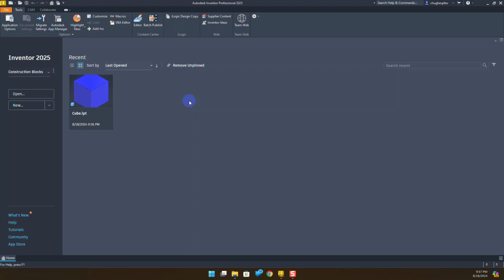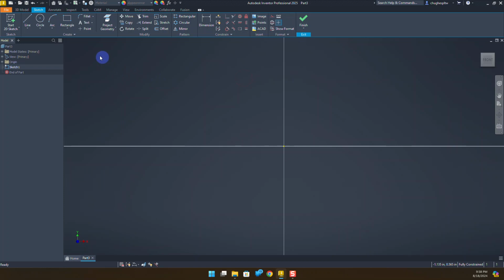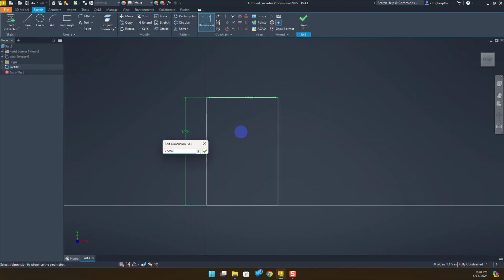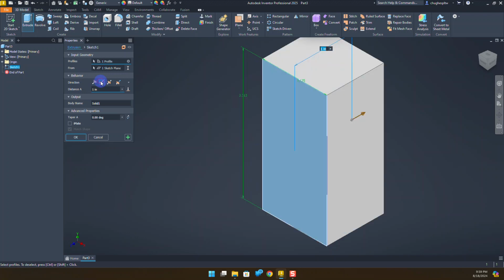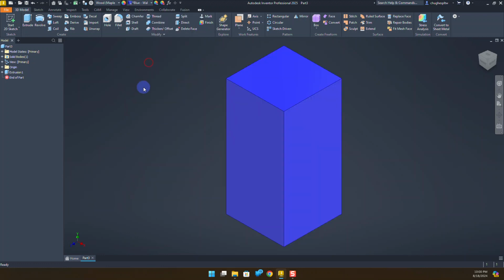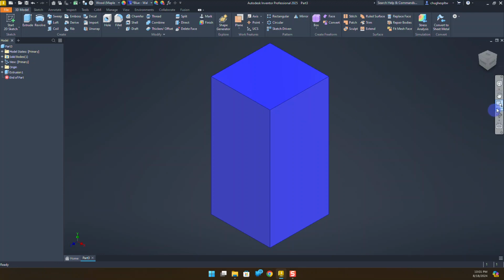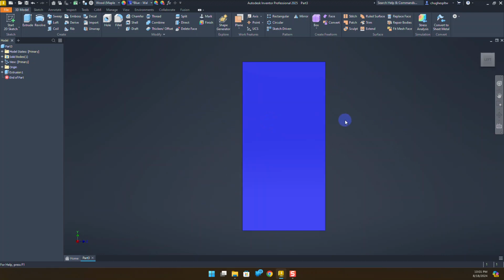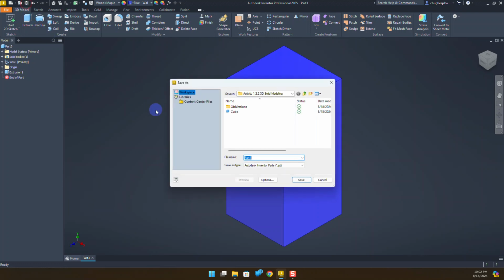Rectangular Prism (Autodesk Inventor)